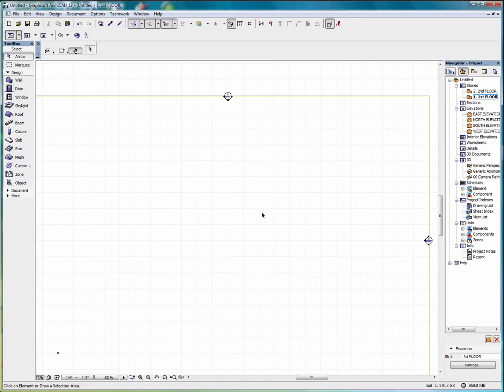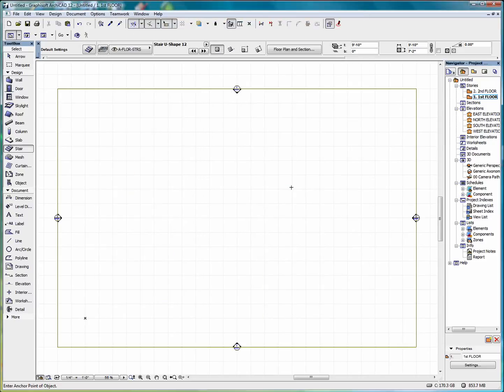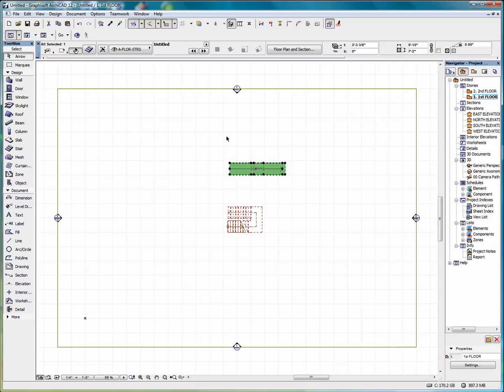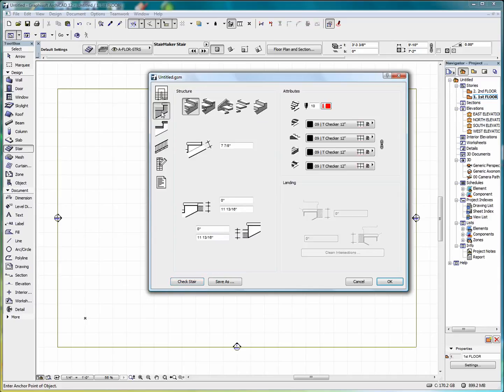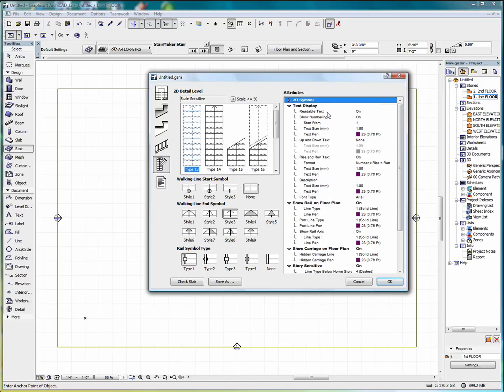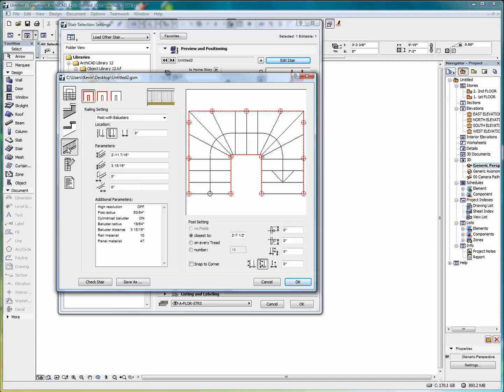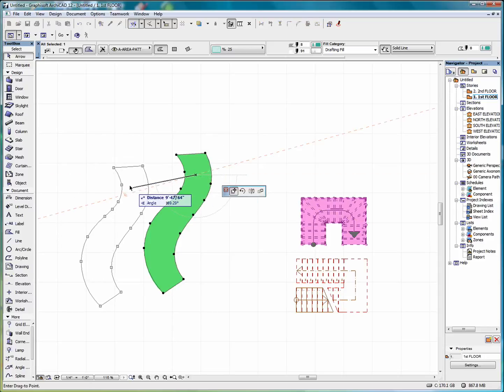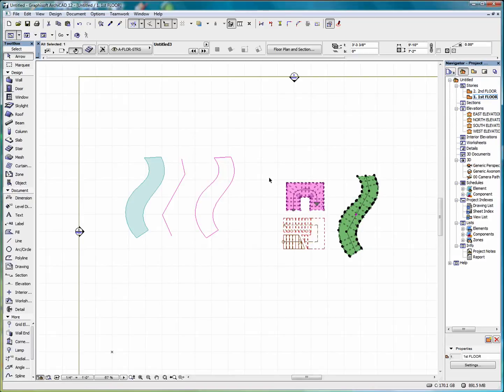WORKING WITH STAIRS